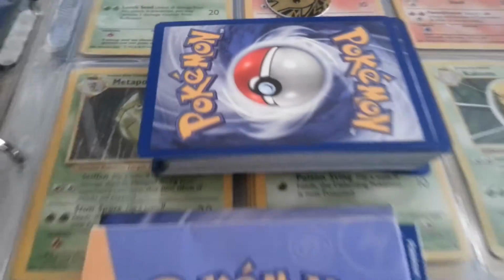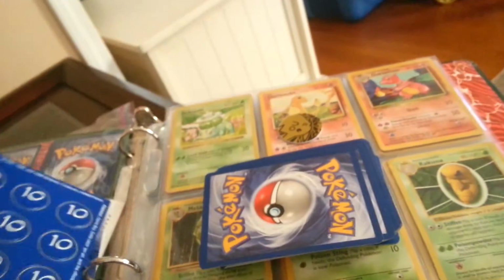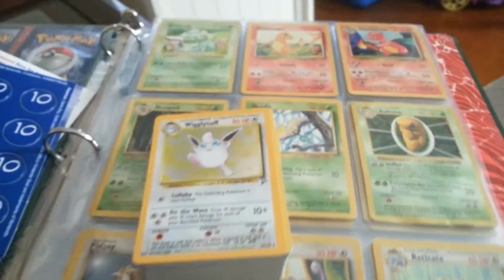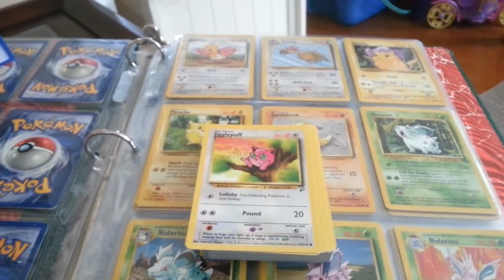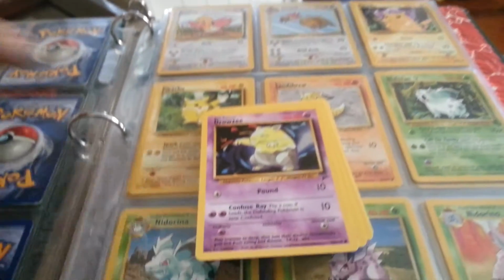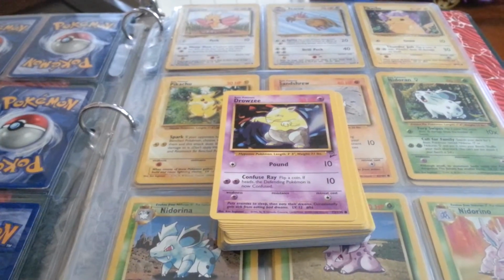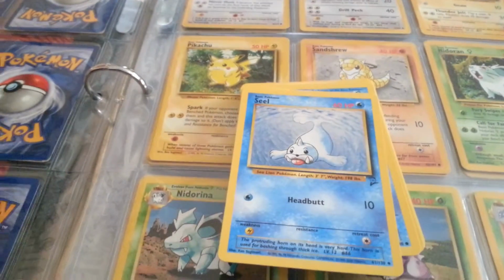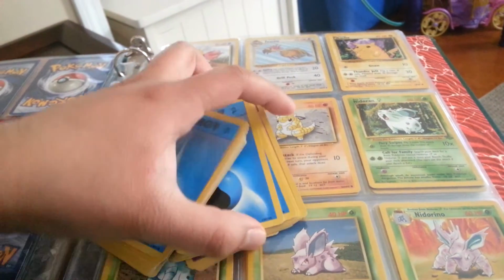Old school pokemon cards (Psych Out Pack) Part 1 of 5